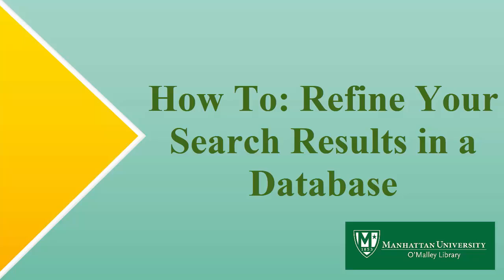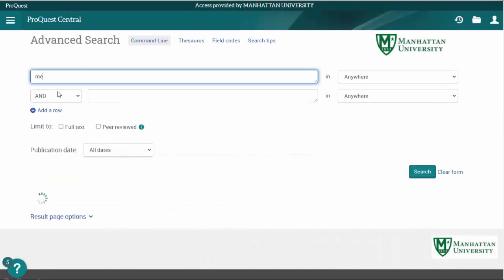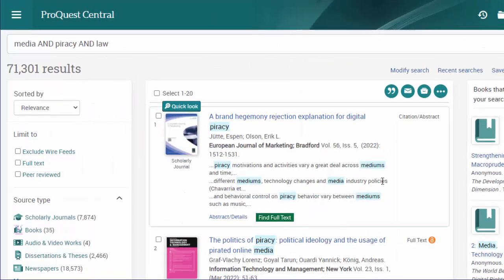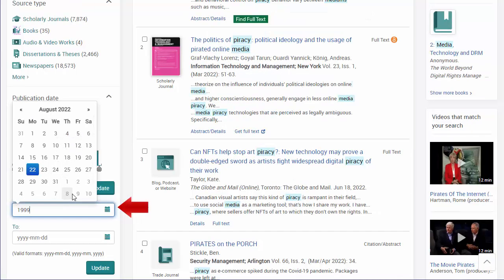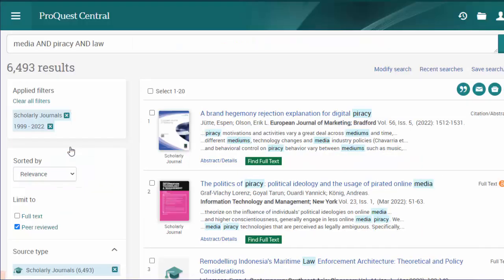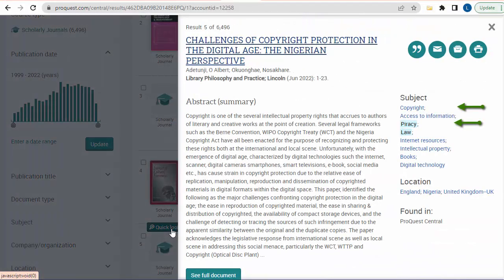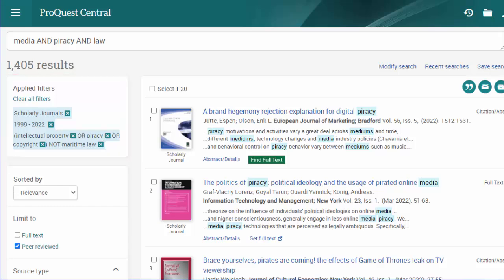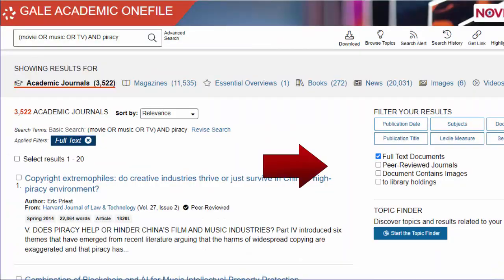WATCH UPDATE INSTEAD - How to: Refine Search Results in a Database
Tutorial on how to refine your search results in a database to narrow your search results to the most helpful articles - See the O'Malley Library's other tutorials